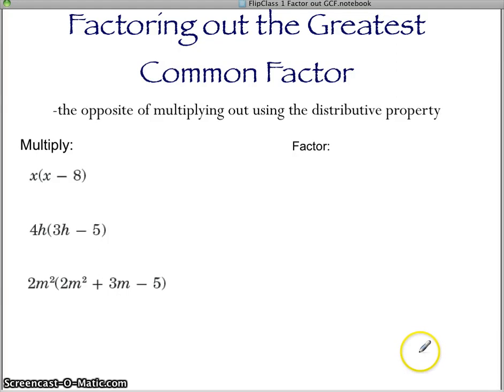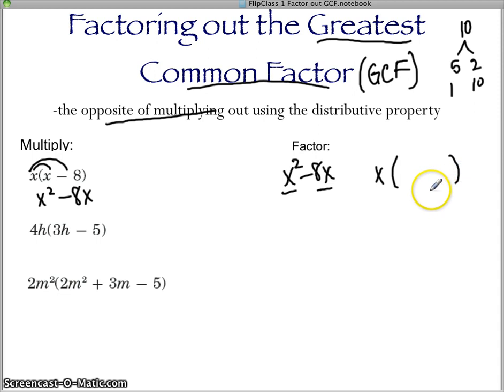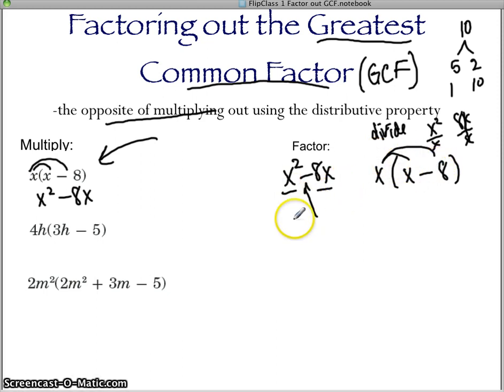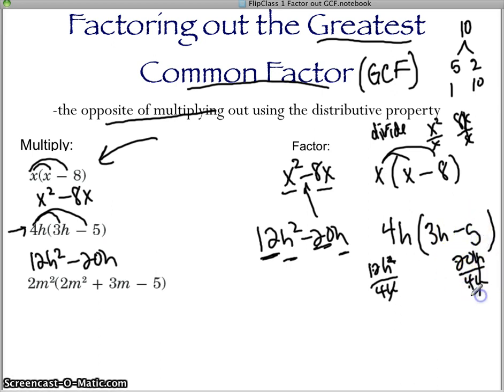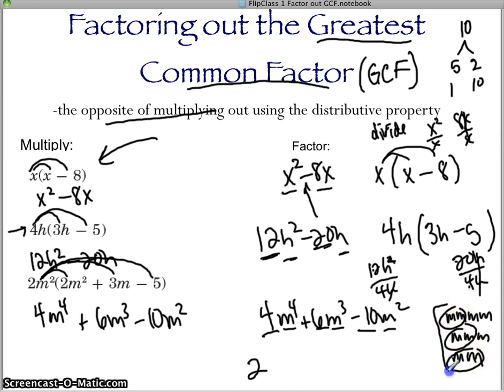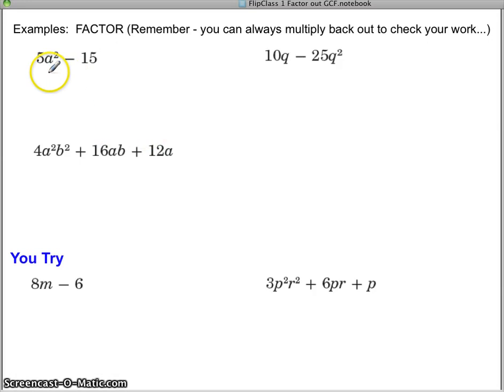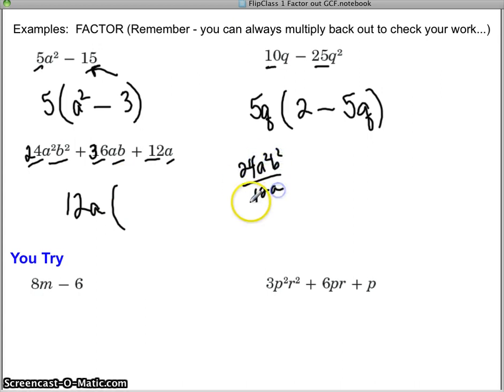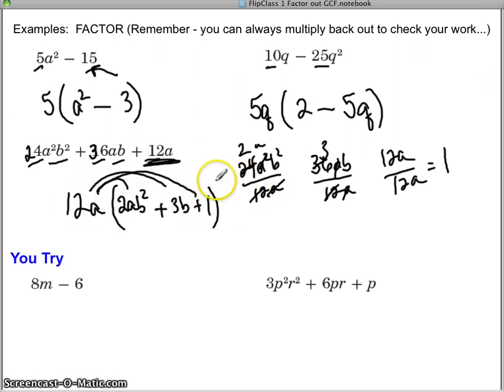Topic 1 GCF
Algebra 1
Chapter 8